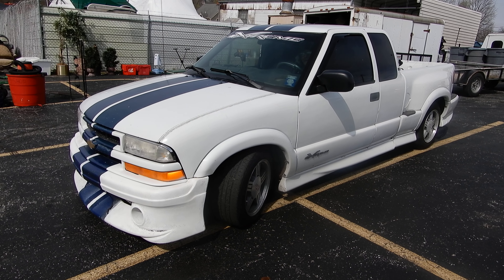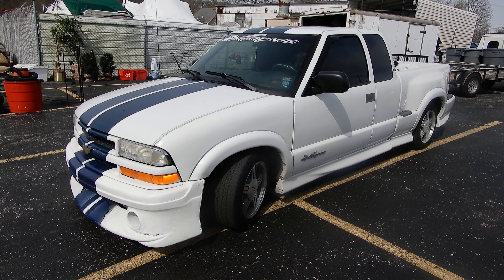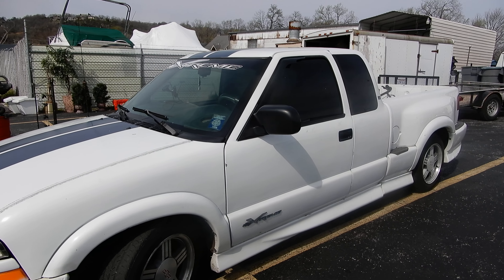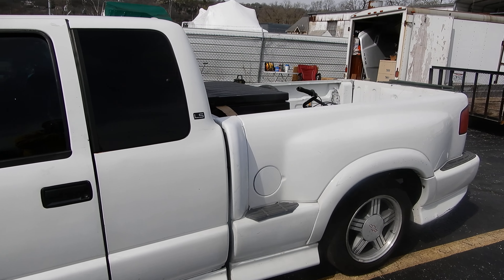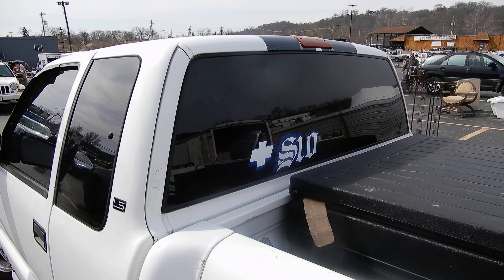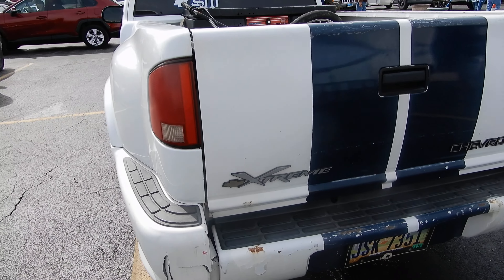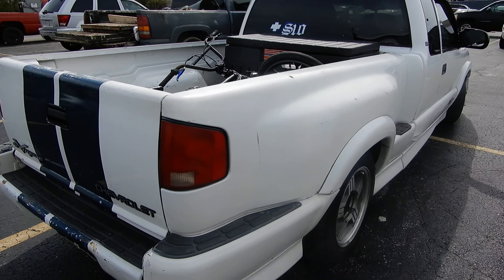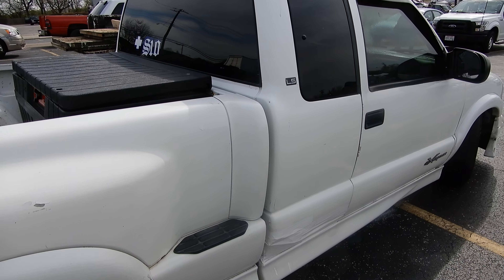Xtreme Chevrolet S10 Blazer Custom Hood Paint 360 Degrees Walk Around the car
Xtreme Chevrolet S10 yellow Blazer with custom hood paint job, 360 degrees walk around  the car. It has the Xtreme body kit.
Reference: chevrolet 054